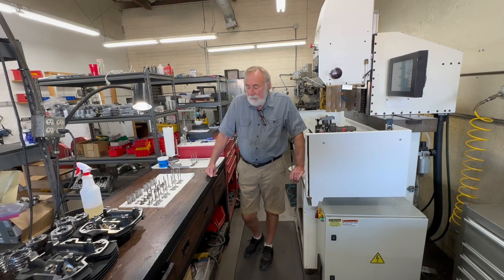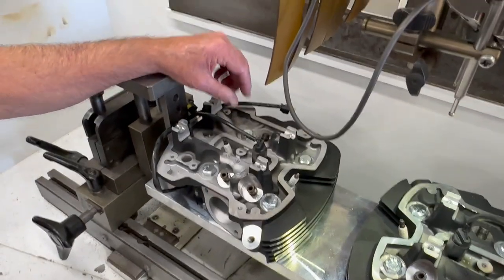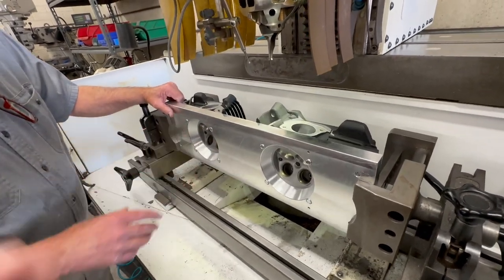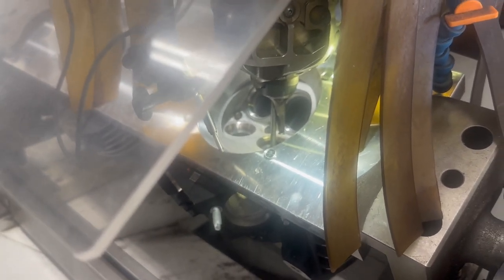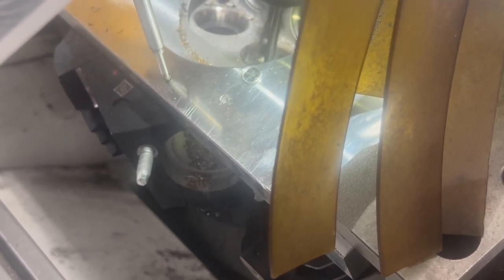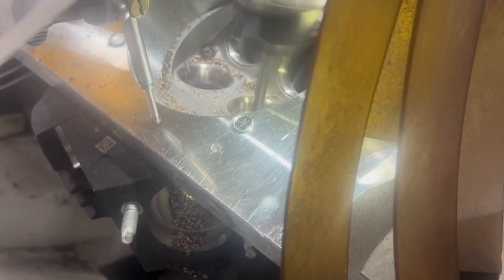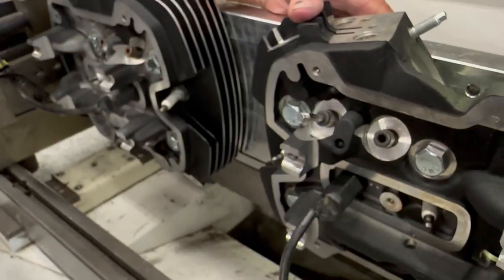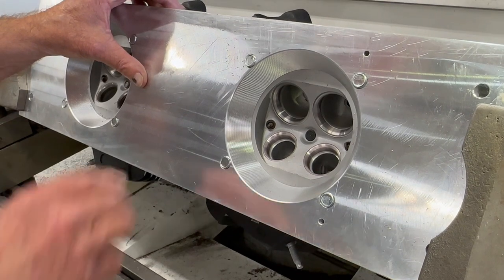Torque Plated Valve Job on a Stock M8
If you have any questions or concerns make sure to call Short Block Charlie's at 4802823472 ; Our location is 2015 e 5th Street Tempe, AZ 85281